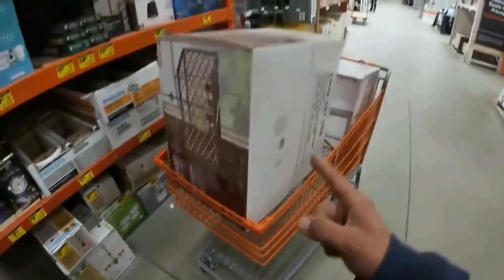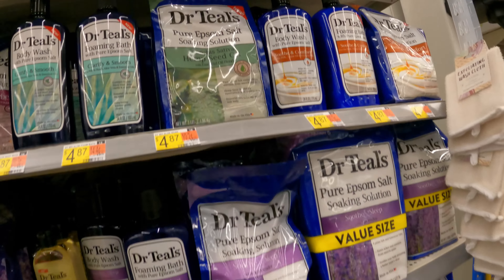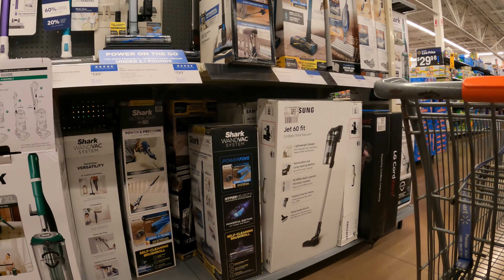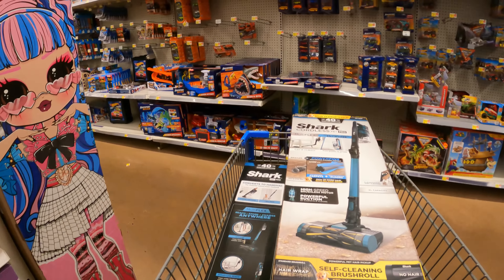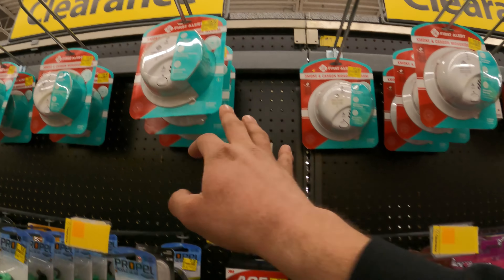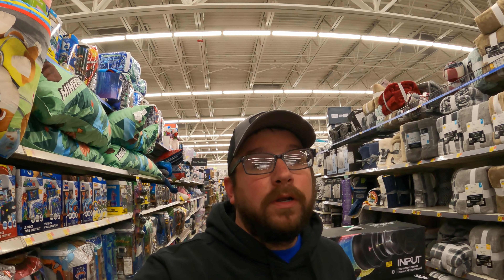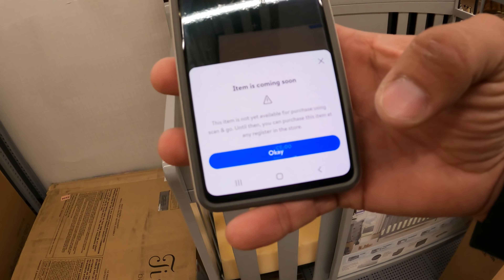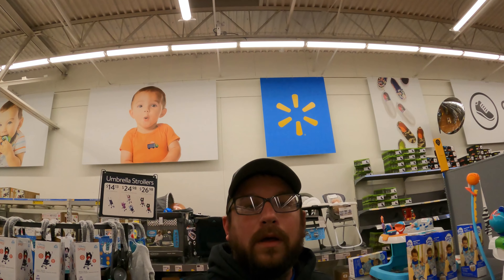This Clearance Aisle Was Unexpected...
In this episode we are on the HUNT for some good ole fashion clearance deals but will we find any??? Come on in and lets see what this store has to offer!

3 Inch Tape Dispenser
3 Inch Tape